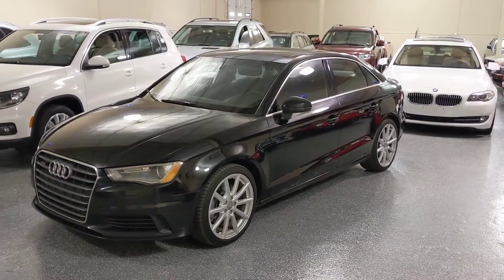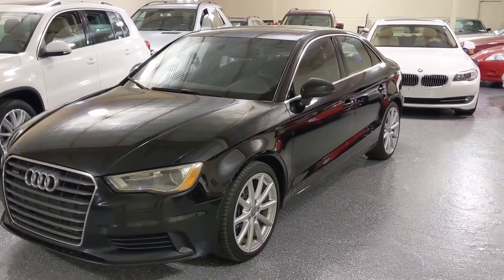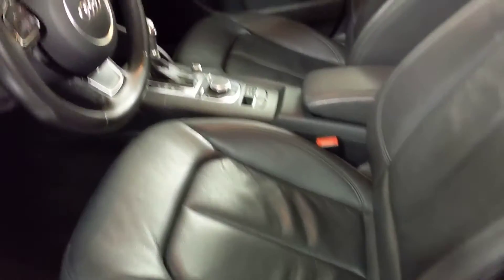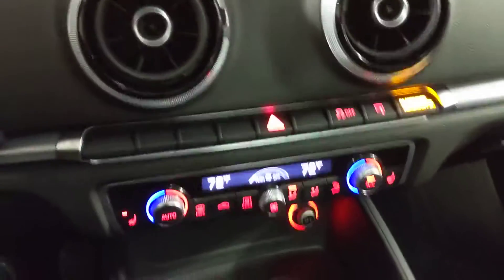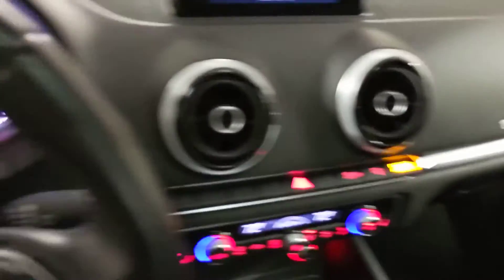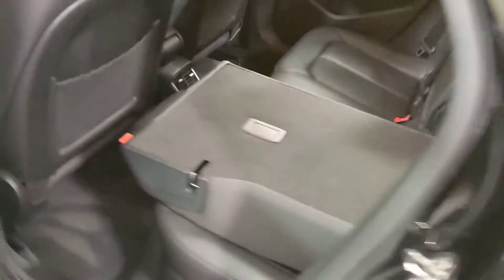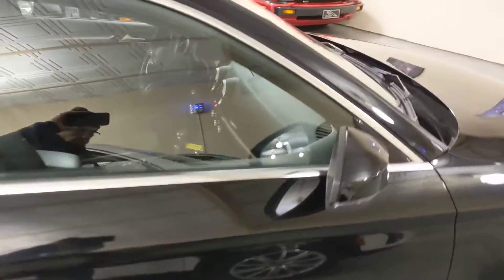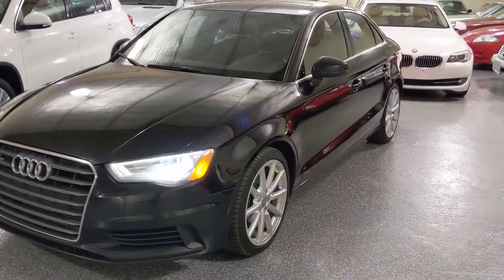2015 Audi A3 Premium Quattro (#2995) Plymouth, MI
2015 Audi A3 Premium Quattro, Black with black leather interior, 97K miles, All Wheel Drive. Power moonroof, heated seats, power drivers seat, automatic climate control with individual temp settings. Rain-sensing wipers, Xenon headlights, compass, cruise control, illuminated entry, factory alarm. Satellite radio, Aux jack, 10 speakers, bluetooth, folding pass-thru rear sets. Beautiful condition inside and out. Sporty AWD sedan.
EXTRA CLEAN!